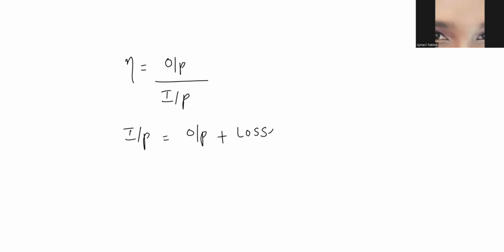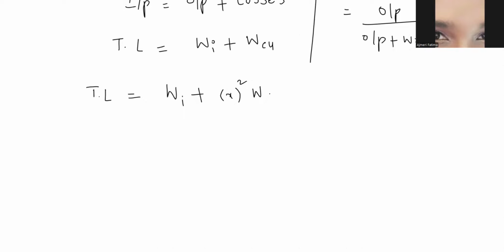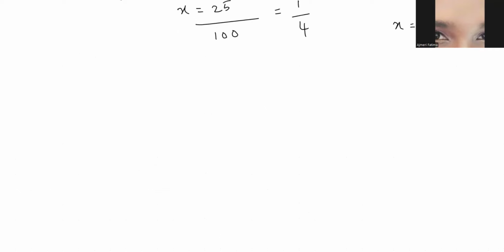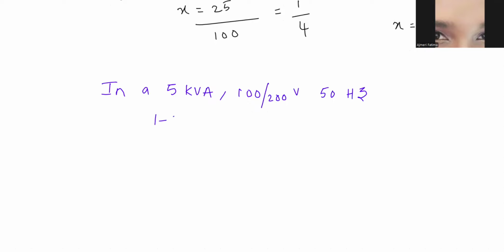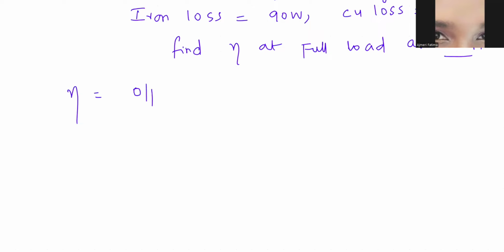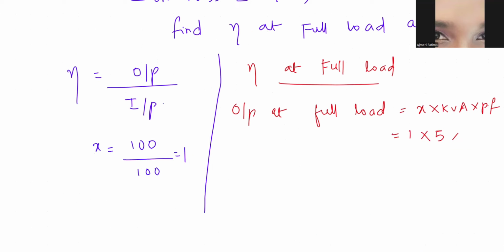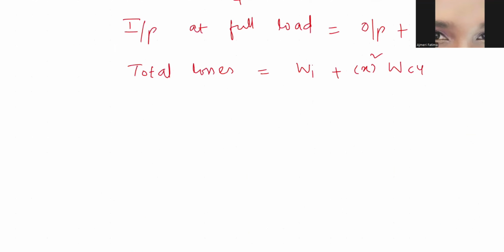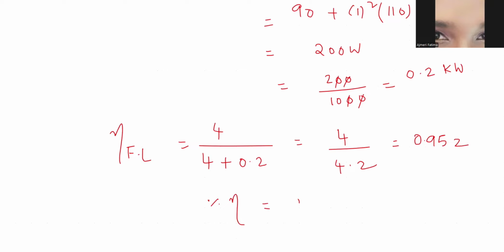Effeciency of a Transformer